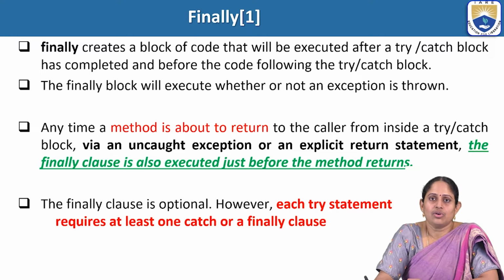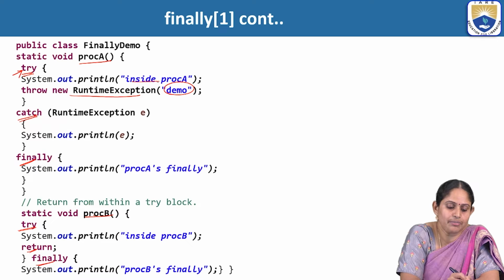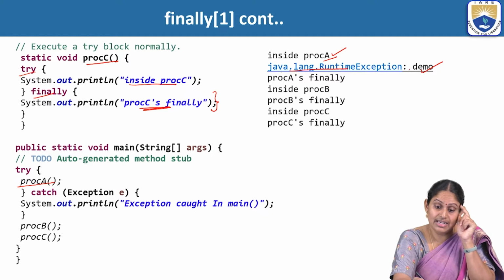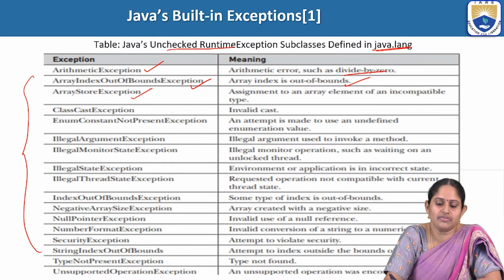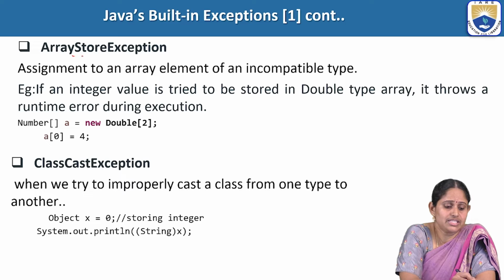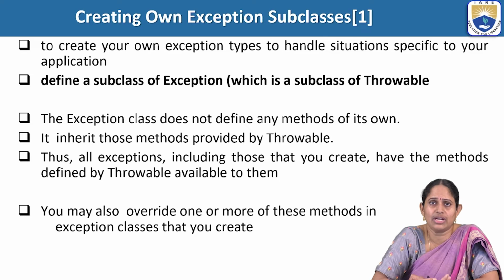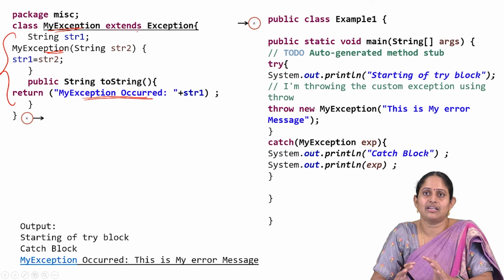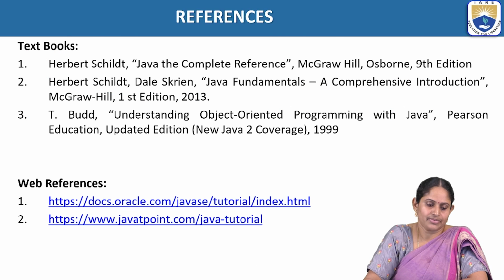Finally, Built in Exceptions, Creating own Exception Sub Classes by Ms. R Anusha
Finally, Built in Exceptions, Creating own Exception Sub Classes by Ms. R Anusha | IARE

Telangana, India.